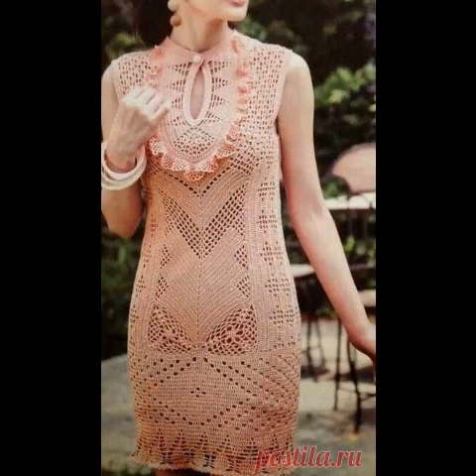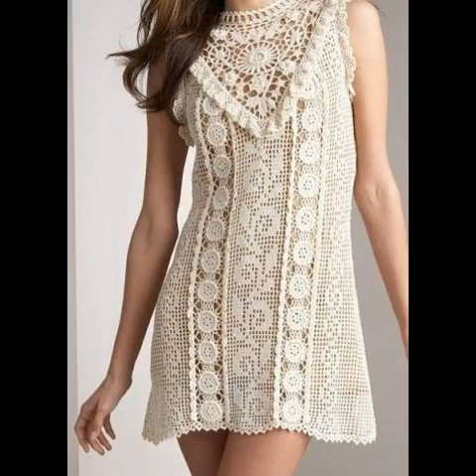Vintage Knee Length Homecoming Crocheting Dresses collection women's fashion Crochet bodycon ideas